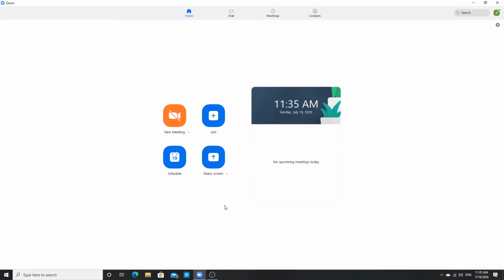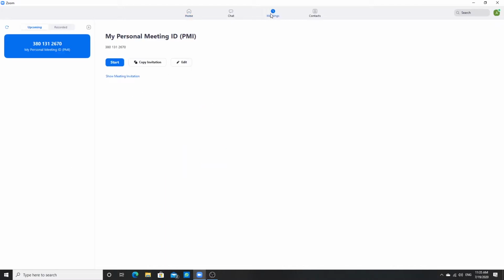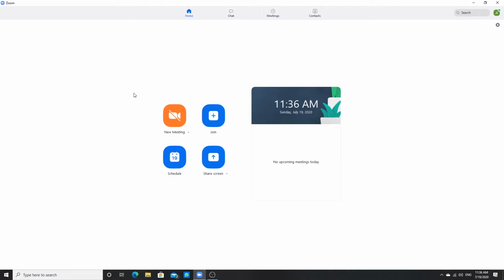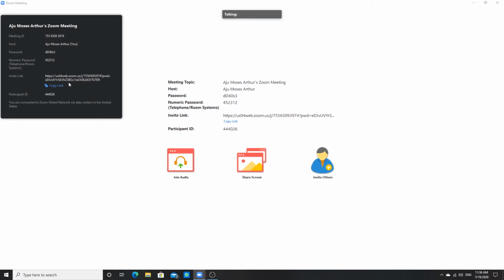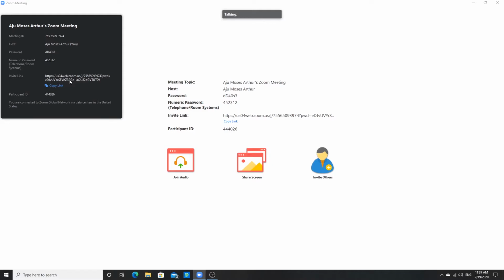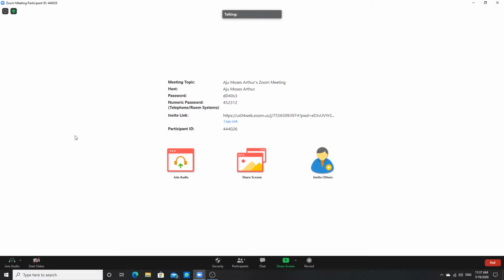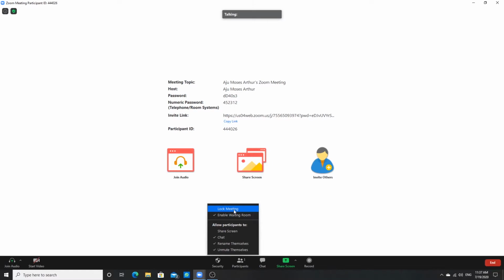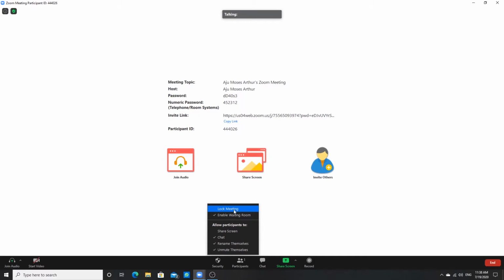How to Secure a Zoom Meeting - Securing Zoom Meetings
This is for beginners on How to Secure and Lock your meetings. So that you can make increase security in your day to day meetings.